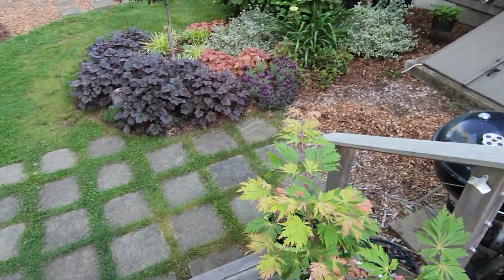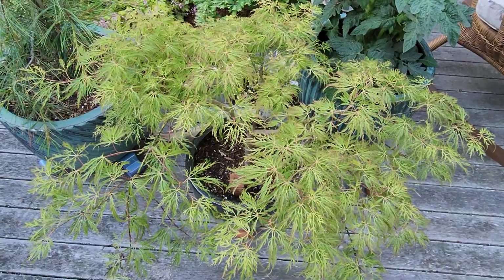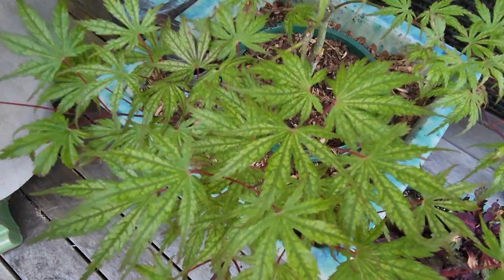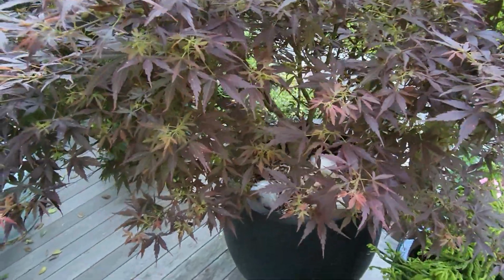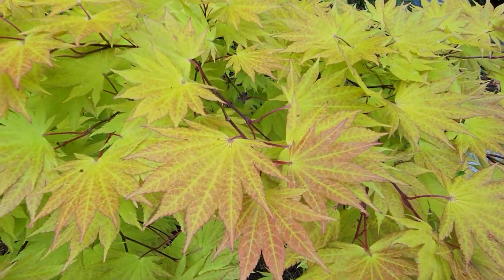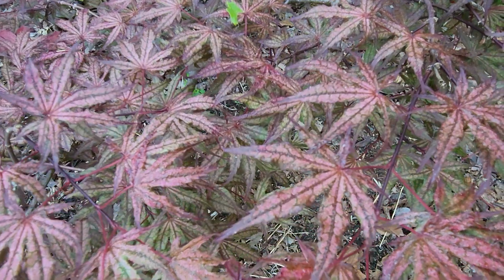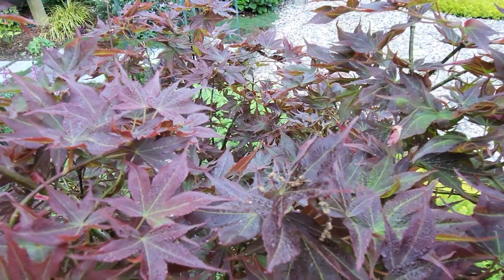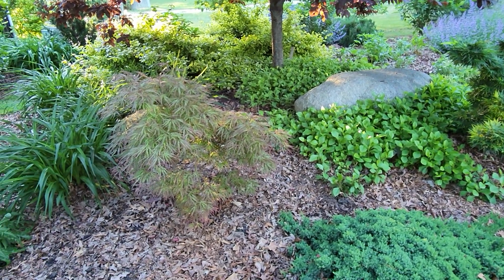Cape Cod Garden Tour Japanese Maple Tour #1 6-7-24